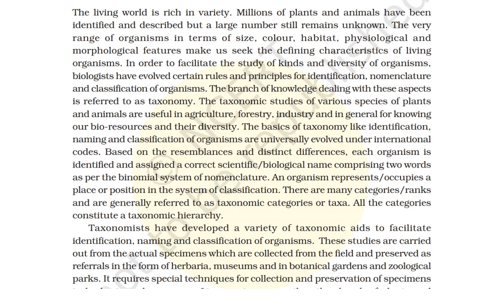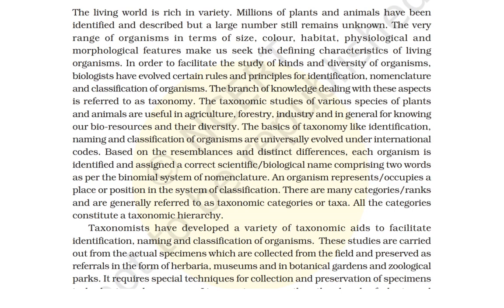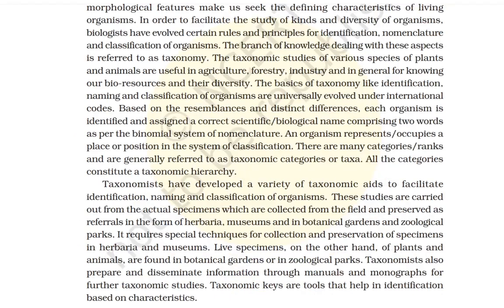ncert biology class 11 chapter 1 summary audiobook